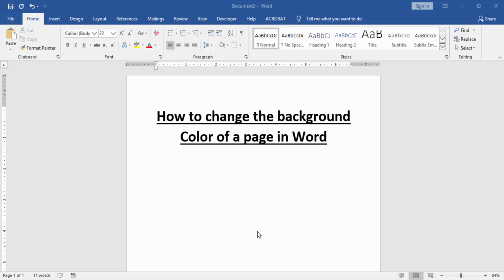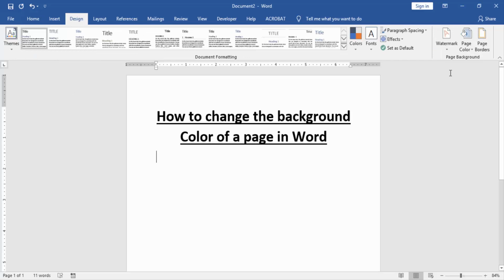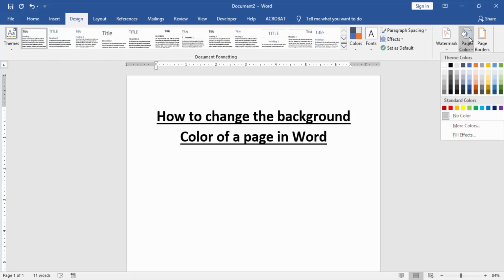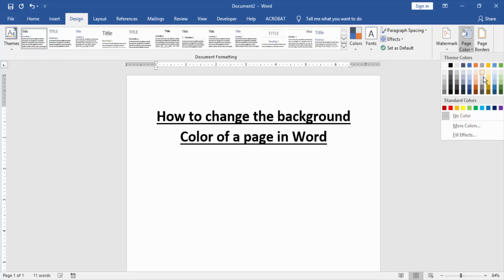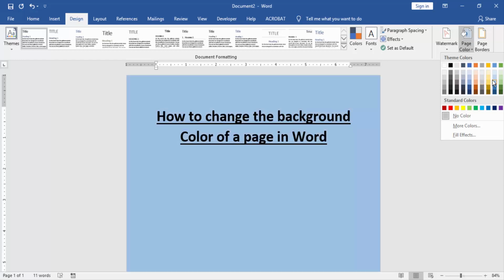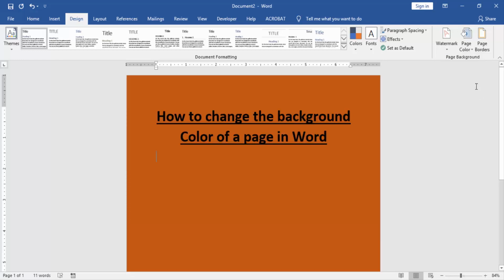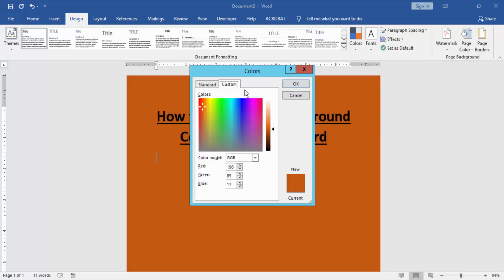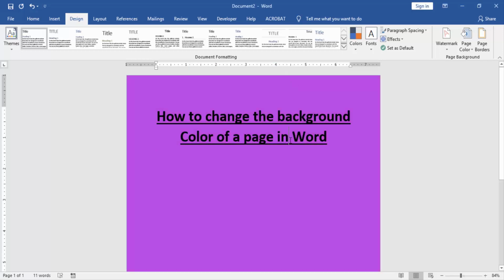How to change the background Color of a page in Word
In this video I will show you: How to change the background Color of a page in Word